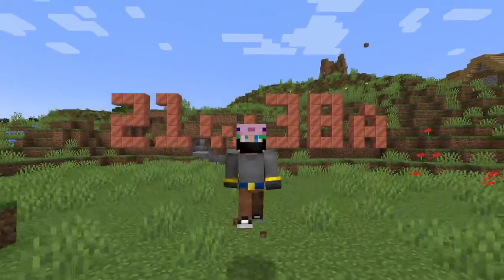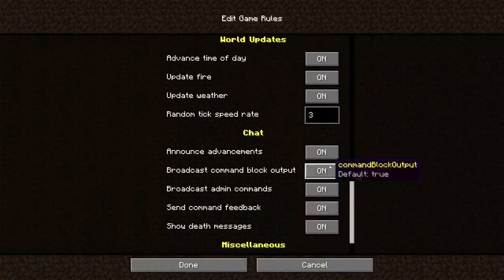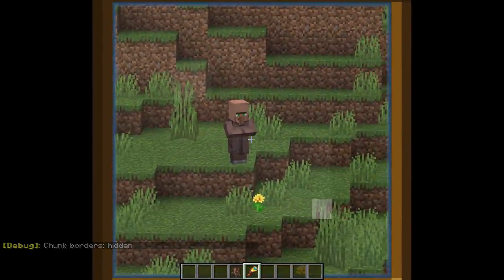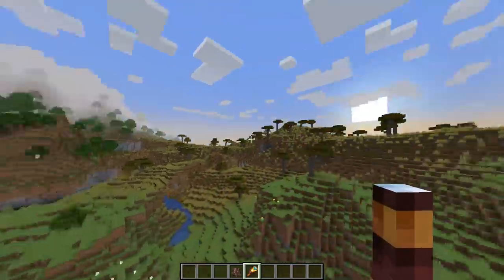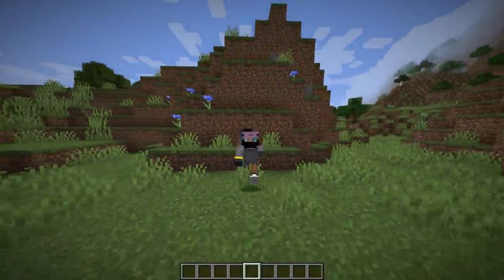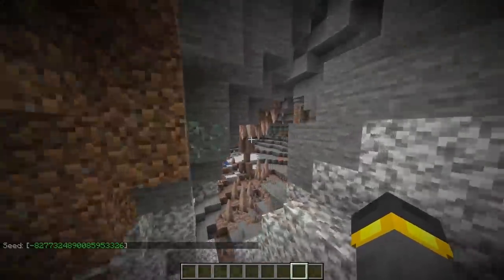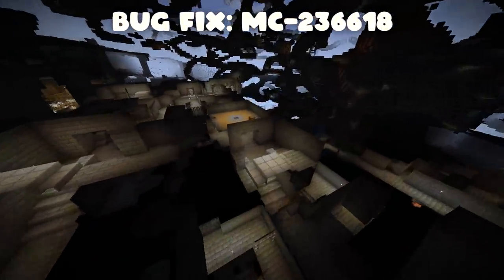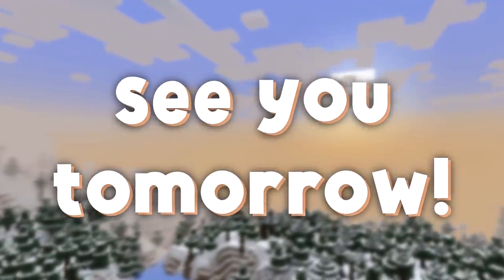SIMULATION UPGRADE, STRONGHOLDS, + MORE! | Minecraft 1.18 Snapshot 21w38a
Today Minecraft 1.18 snapshot 21w38a released. This snapshot upgraded tons of technical things behind the scenes, adds a brand new simulation toggle, and more. In this video we take a look at everything new or changed in 21w38a.

if you read this comment "steven"